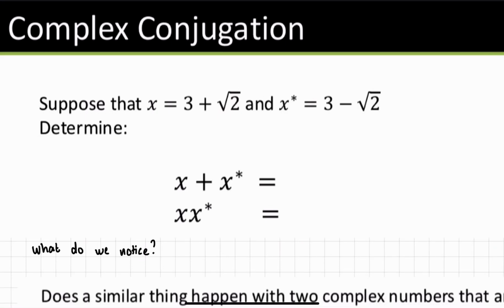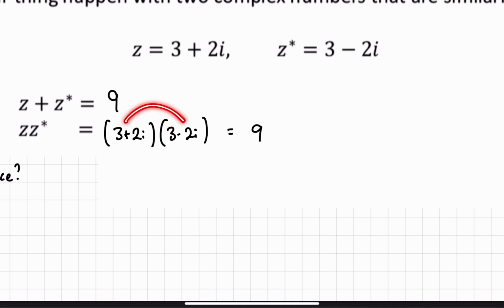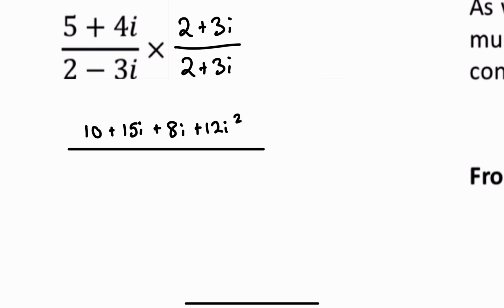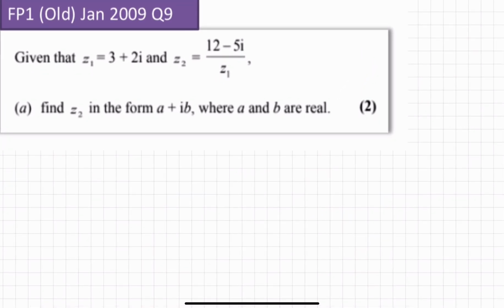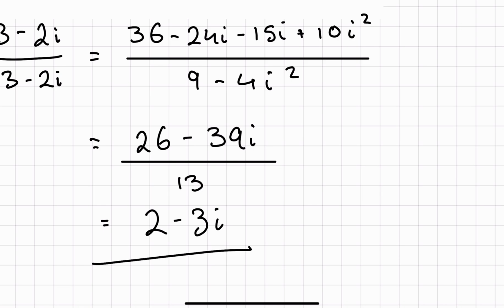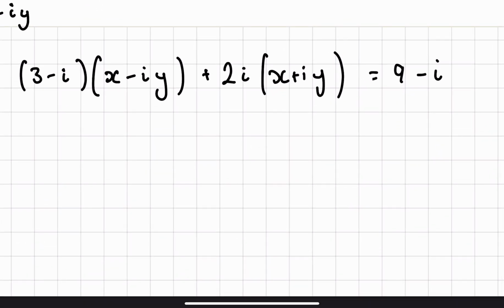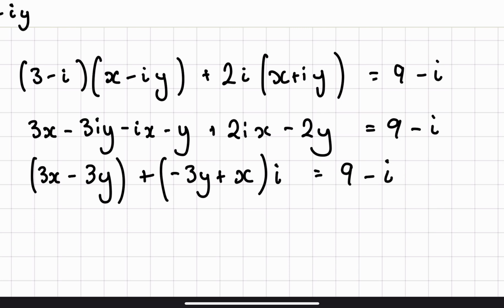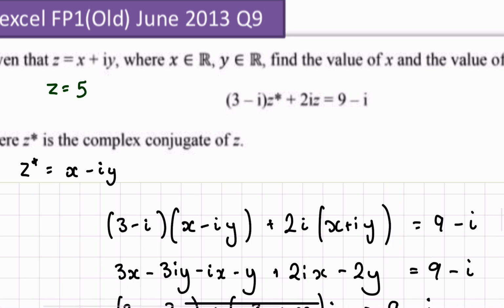1.3 Complex Conjugation | Core Pure Maths 1 | Further Maths A Levels (Edexcel)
- 1.3 Complex Conjugation
- Core Pure Maths 1
- Further Maths A Levels (Edexcel)
My Notes: